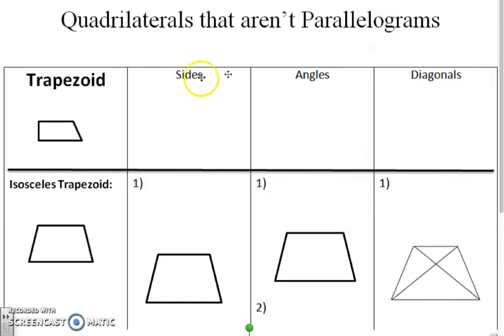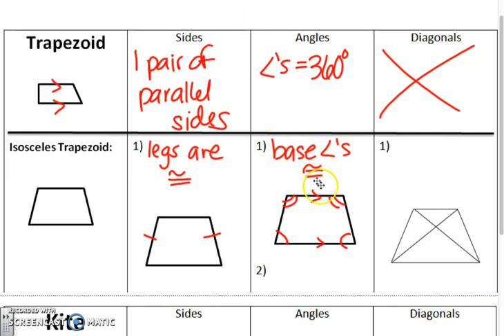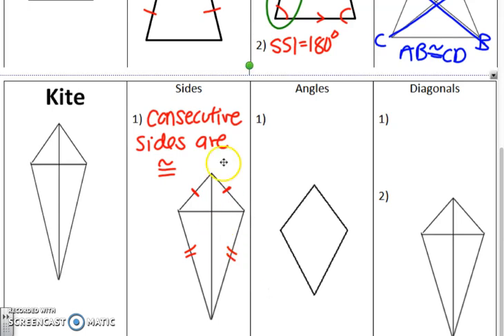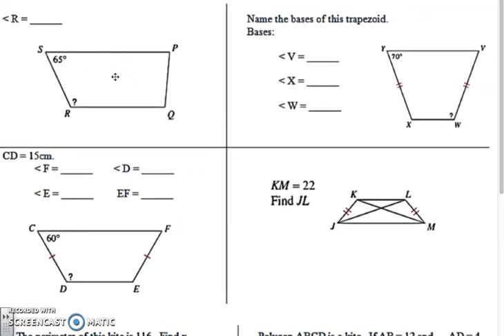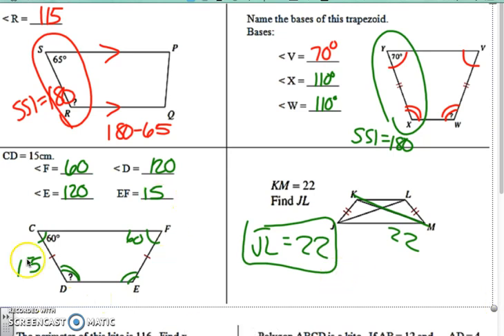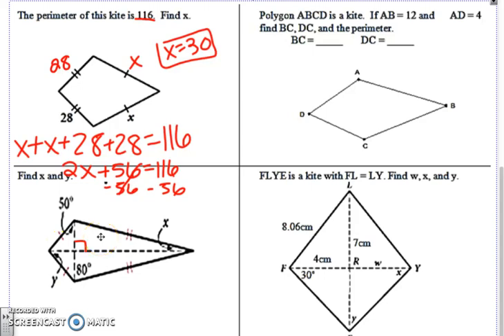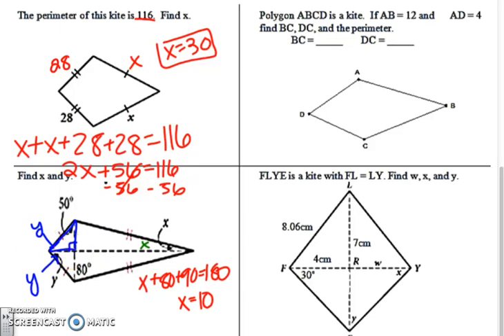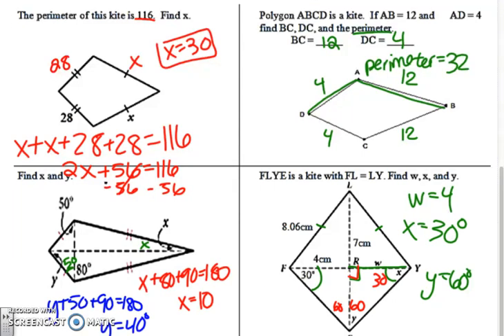Kites and Trapezoids